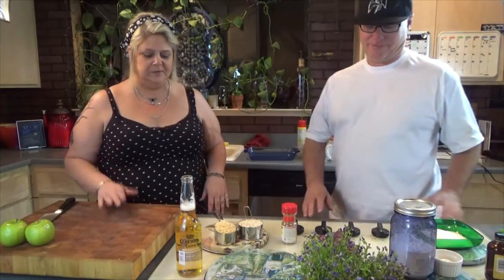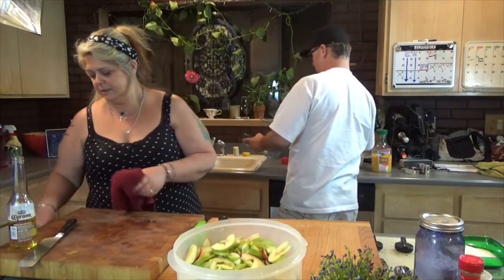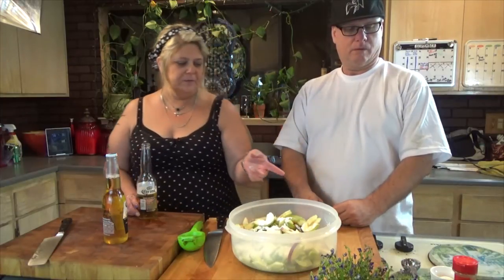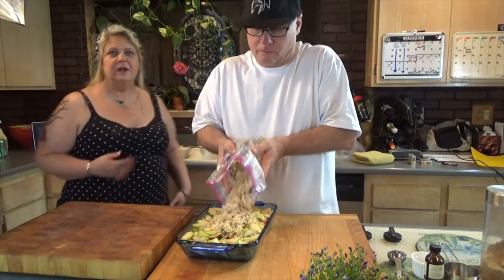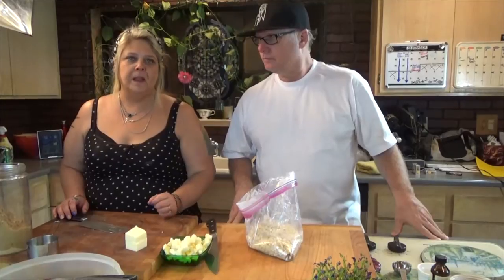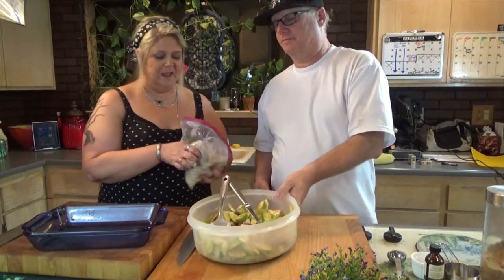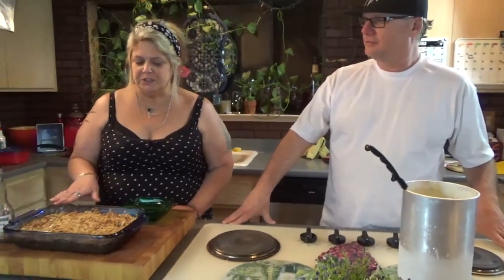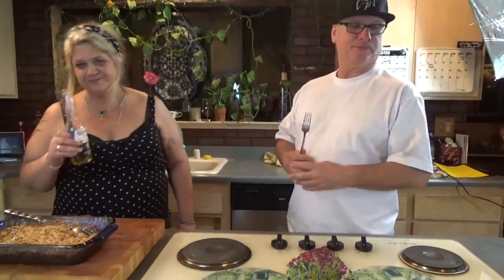How to Make An Apple Crumble - The Tipsy Cook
Vali is a chef in Northern California. She enjoys cooking home-style recipes for friends and family. Unlike a cobbler that uses a biscuit dough topping, this Apple Crisp uses a streusel-like mixture of flour, white and brown sugars, ground cinnamon, and butter, and rolled oats. This recipe if great with homemade ice cream! enjoy!